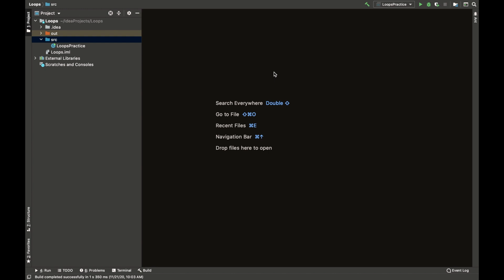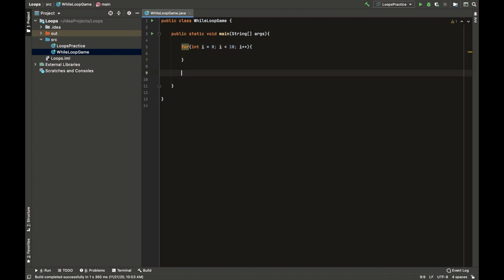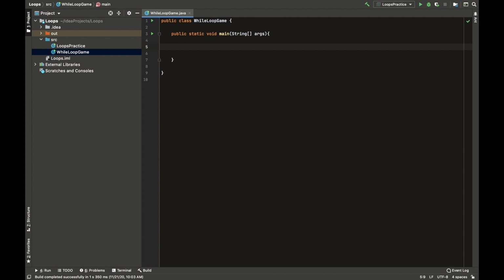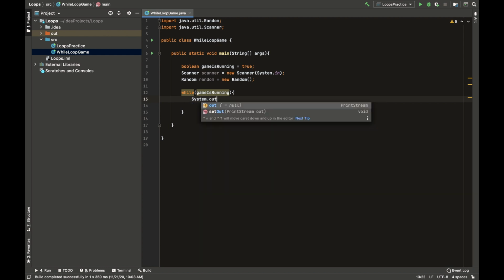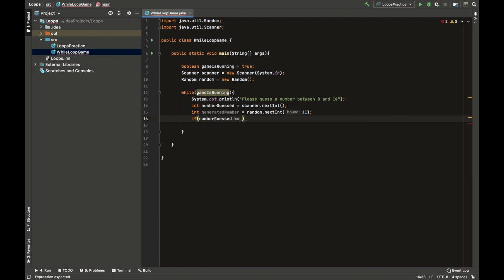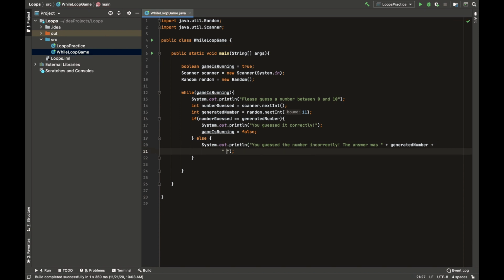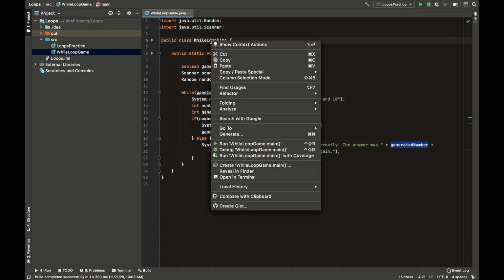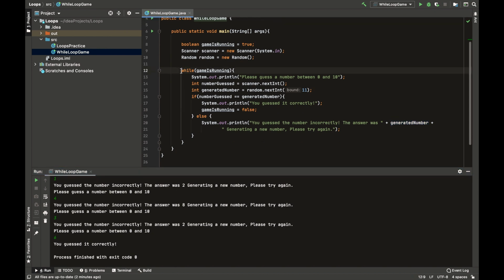Create A Number Guessing Game in Java | While Loops Tutorial | How To Code in Java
Have you ever wanted to learn how to code in Java, but don't know where to start? Welcome to the right place! In this Java Basics Java Tutorial For Beginners  I will be teaching you about Java While Loops by creating a Number Guessing Game! While loops are a crucial part of any program and are used frequently as you’ll see in our number guessing game.

You will learn :
 - How Java While loops work.
 - How While loops can make your life easier in programs.
 - How to create a mini number guessing game!

Learning how to program is difficult, it takes time and practice! I will share what I have learned over the years to make learning Java as simple as possible for you! Happy coding in Java!

- Teves Development